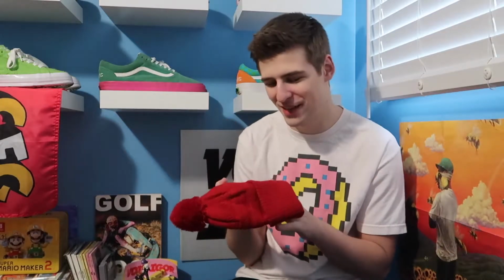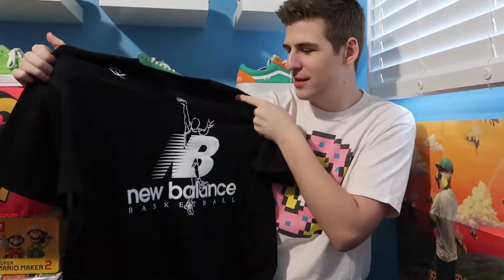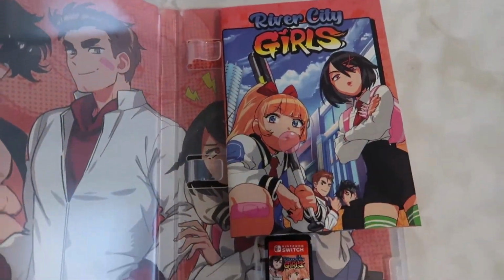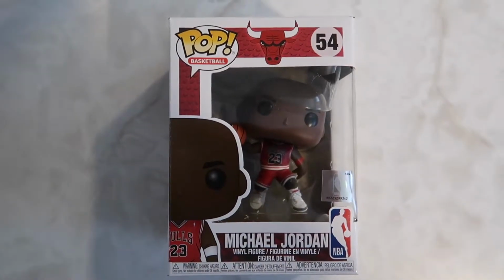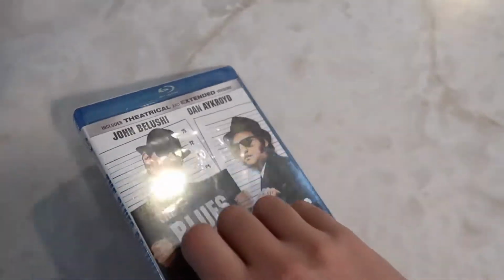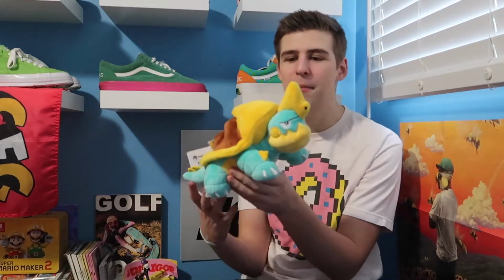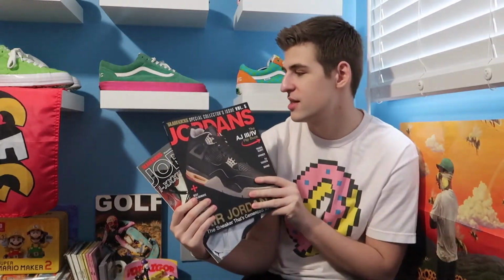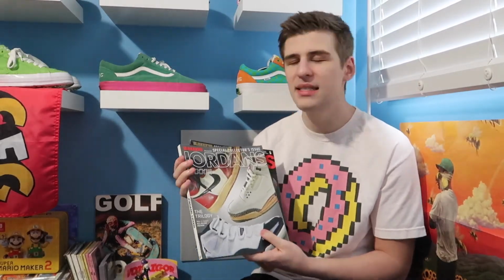11 NEW Random Pickups for December! (Shirt, Hat, Games, Pop)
Nothing is for sale unless specified.